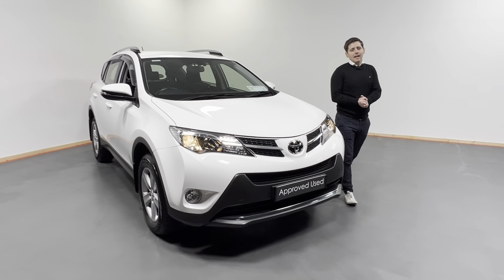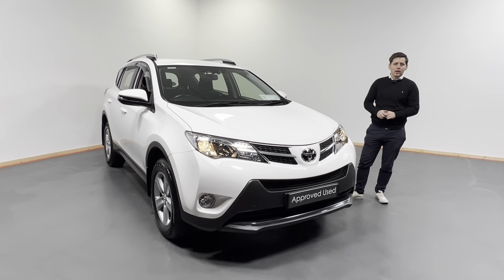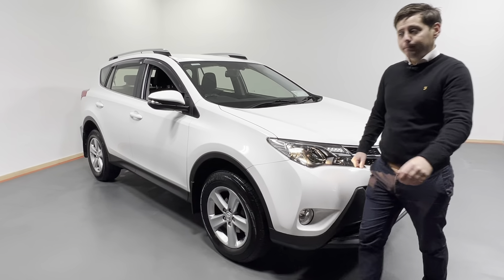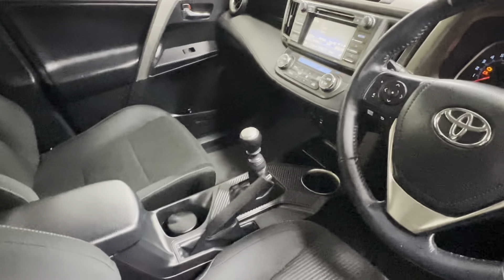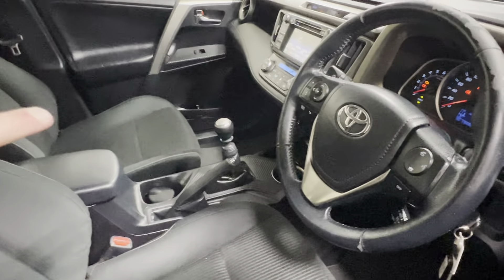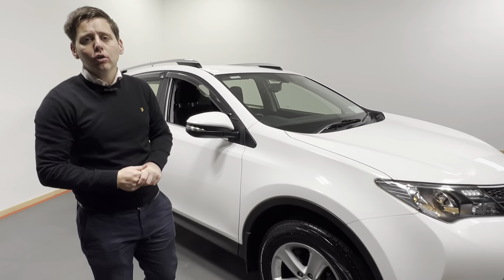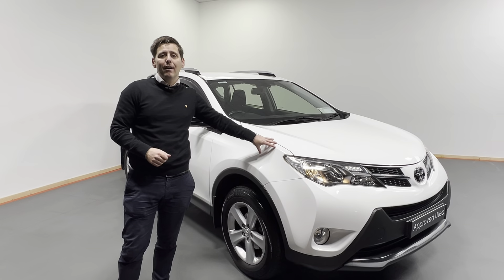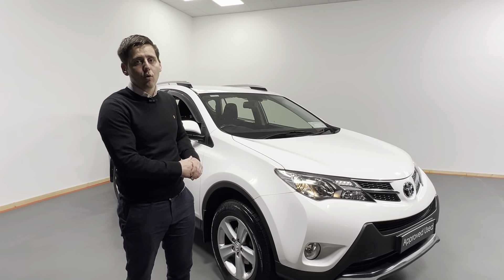142DL109 TOYOTA RAV4 Luna 2Litre Diesel